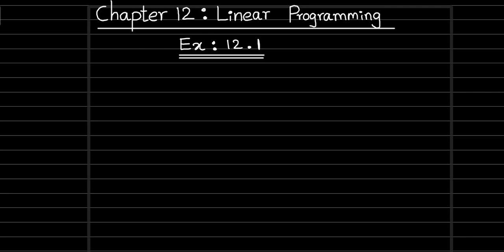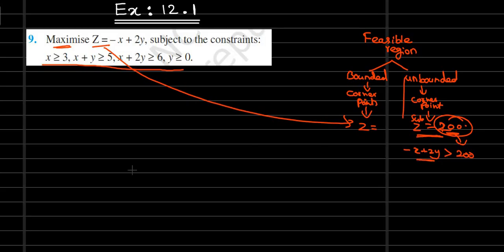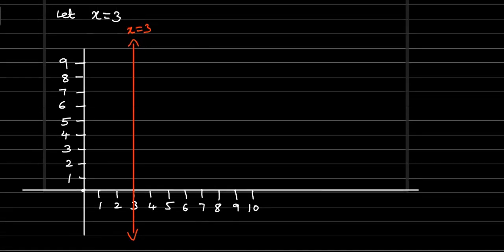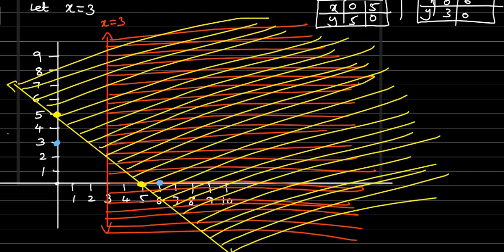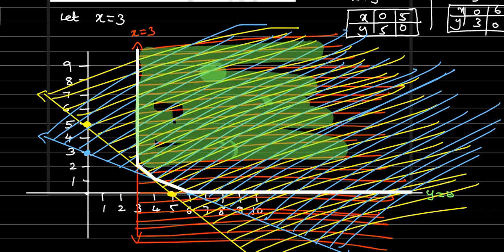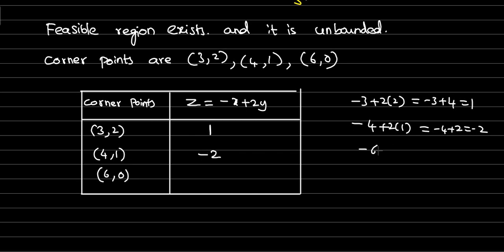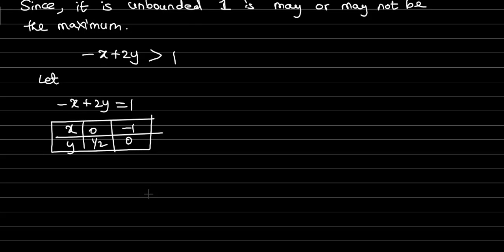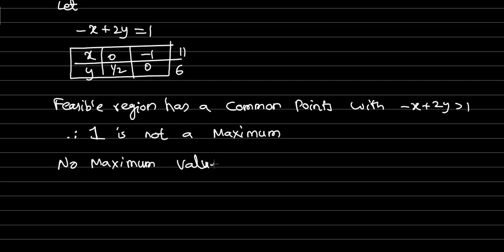CBSE Grade 12 MATHS : CHAPTER 12 - Linear programming - Exercise 12.1 - 9th sum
CBSE Grade 12 MATHS : CHAPTER 12 - Linear programming - Exercise 12.1 - 9th sum NCERT MATHS I Solve the following Linear Programming Problems graphically: Z = – x + 2y , subject to the constraints: x greater than or equal to 3, x + y greater than or equal to 5, x + 2y greater than or equal to 6  ,y greater than or equal to 0 I 12th std maths I XII maths I josh maths I cbse maths I term 1 12th maths l CBSE Maths in English l